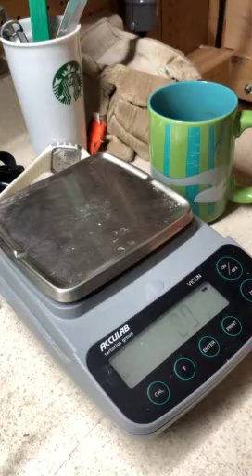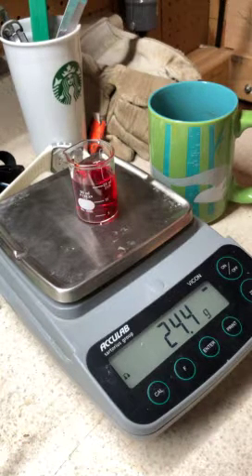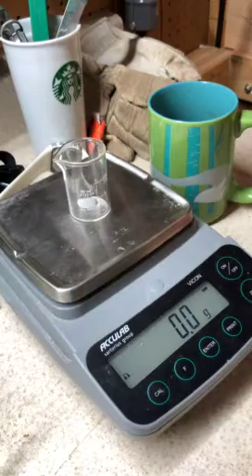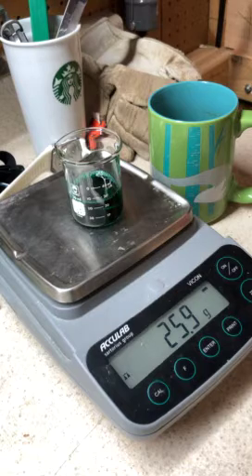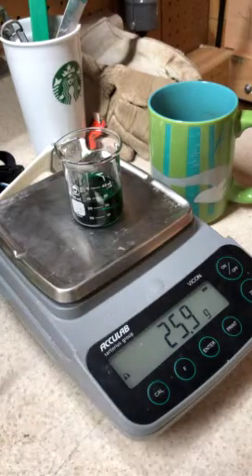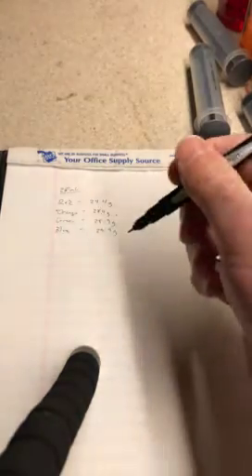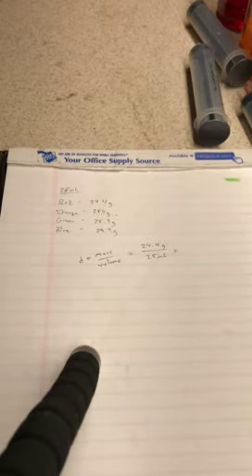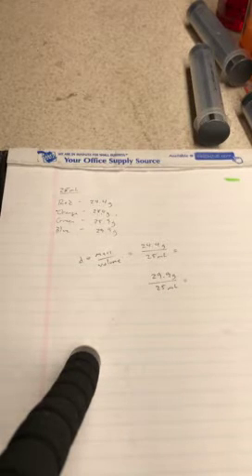Layering Liquids, part 2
Part 2 of FOSS WW Inv 4.1